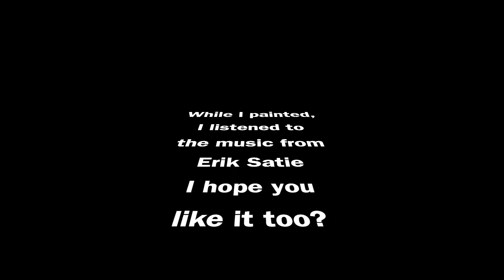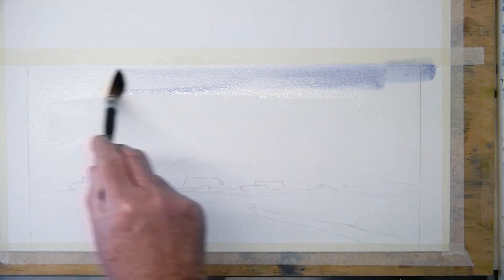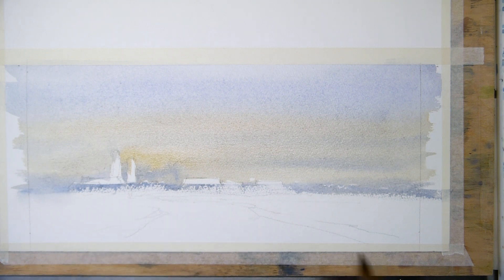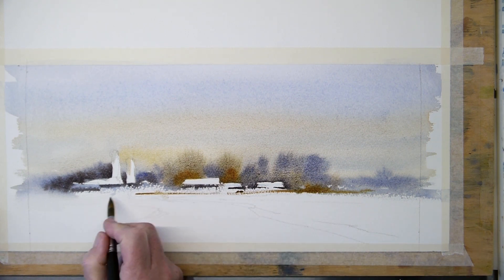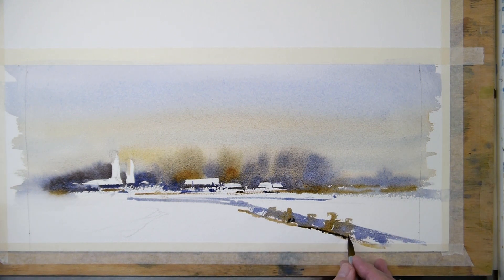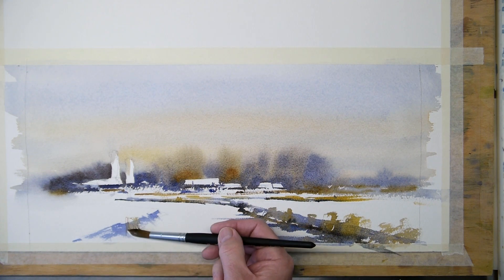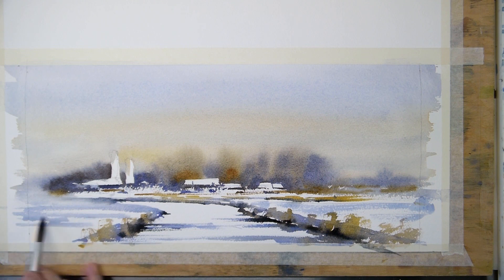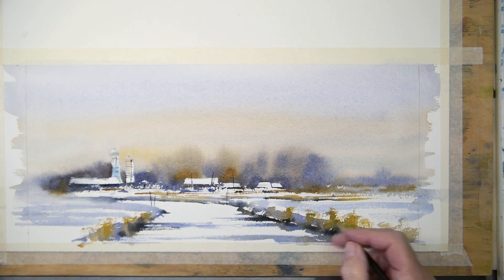Winter in watercolour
For beginners and the more advanced.
The sound is not great. Still saving for a good microphone.
Voice over: Edo Hannema

Paper:
Saunders Waterford rough 300 grams 45X21 cm
Brushes:
Princeton Aqua Elite

Pigments from Maimeri.
Ultramarine Violet
Burnt Sienna
Burnt Umber
Raw Sienna
Ultramarine Blue